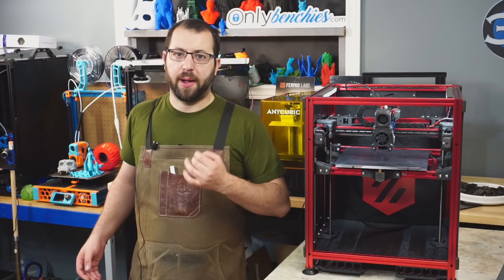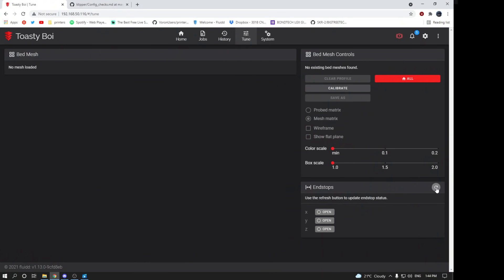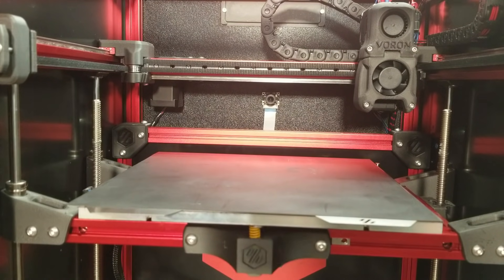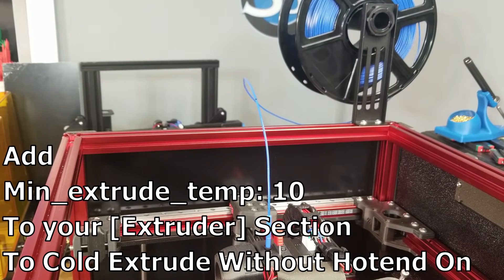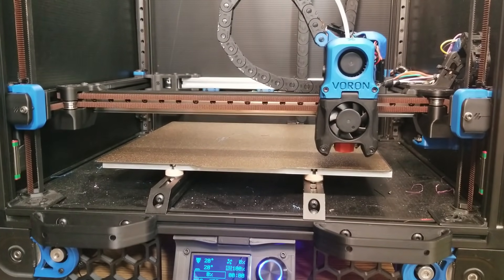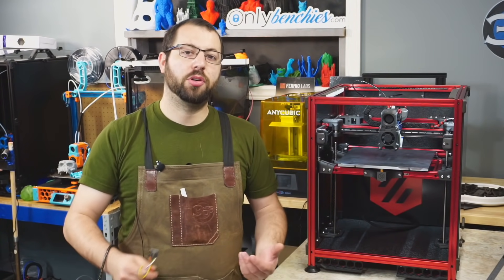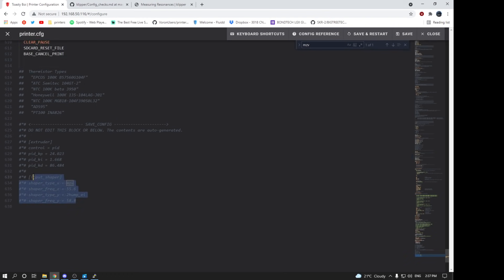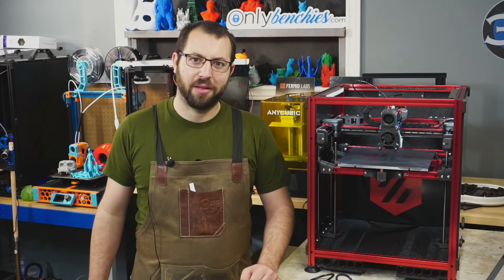Klipper Pre-Flight Checklist - Don't Forget These Steps!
Please note this video is meant as a checklist with tips vs a full instructional video, as such while I will be touching on each topic, PLEASE read the documentation as this video is meant as a supplement to them